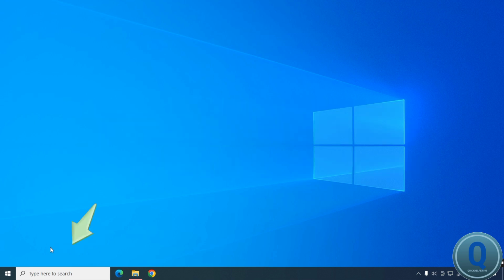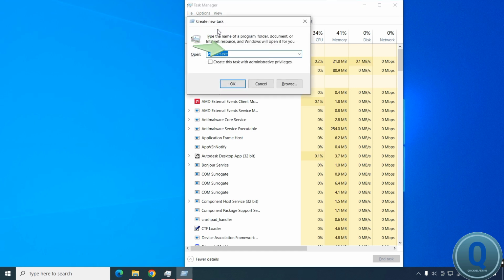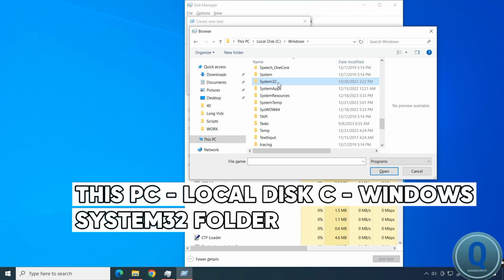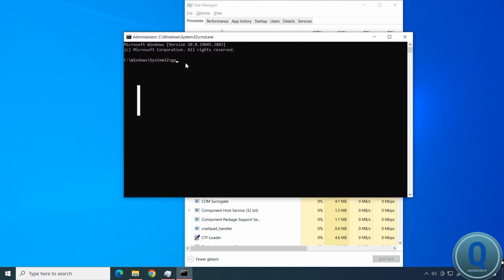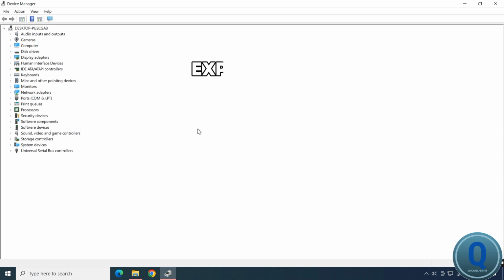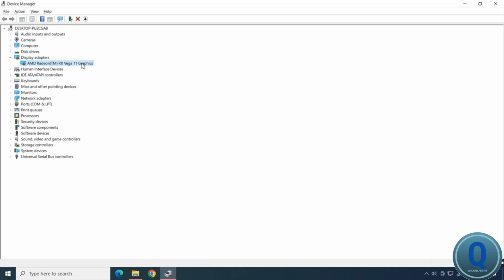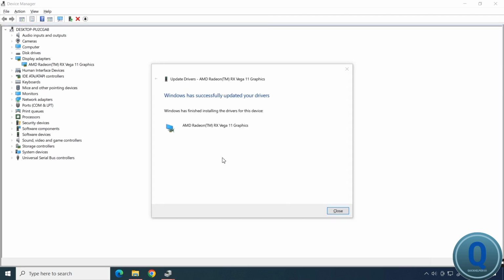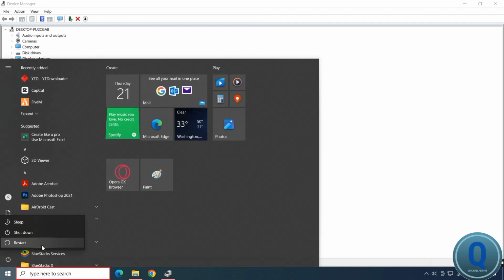Fix Windows 11 Screen Brightness Control Not Working Easy Fix In 2024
CMD Command:
GPUPDATE

Timestamps:
0:00-0:13 Intro
0:13-1:00 Opensystem 32 Folder
1:00-1:15 Fill In The Command In CMD
1:15-2:01 Update Display Adapter
2:01-2:20 Update Driver Monitor And Restart